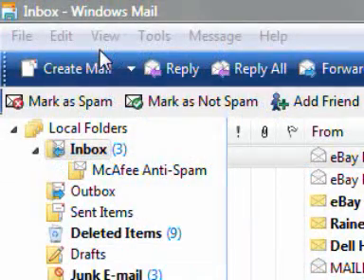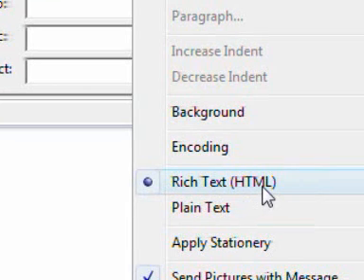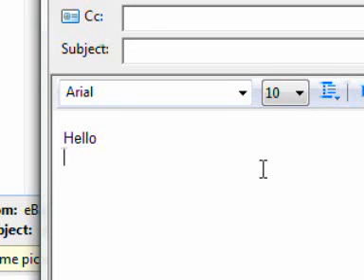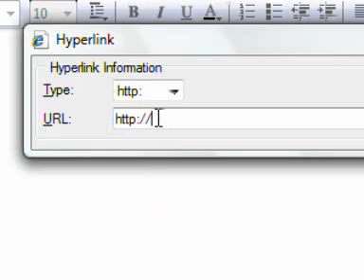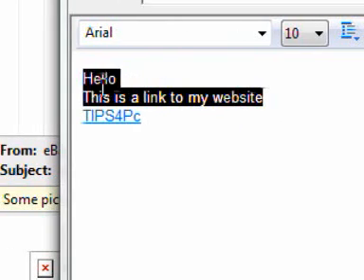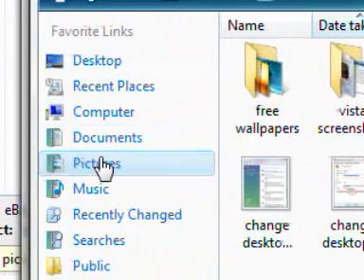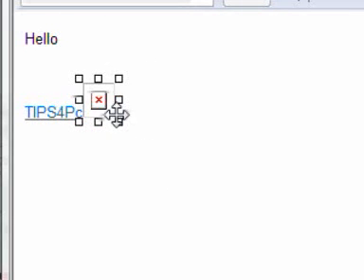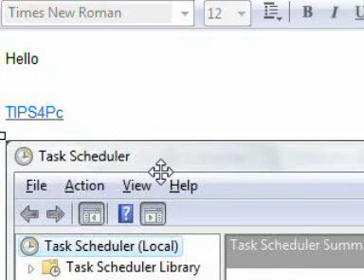How make a webpage HTML email message in Windows Mail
If you know a little about HTML you can write an email using it. this way you can make your email look like a webpage with pictures, graphics and links..This video shows how to use html in Windows Mail but it is the same for Outlook Express.